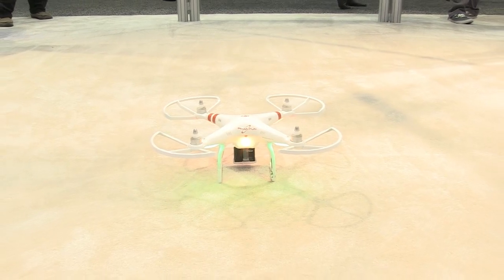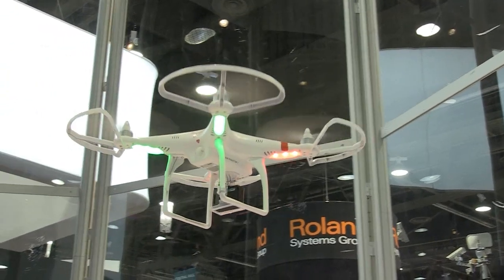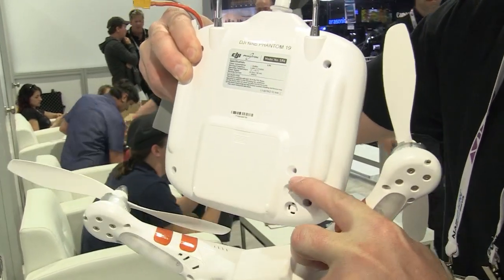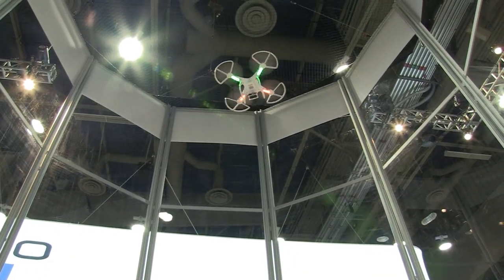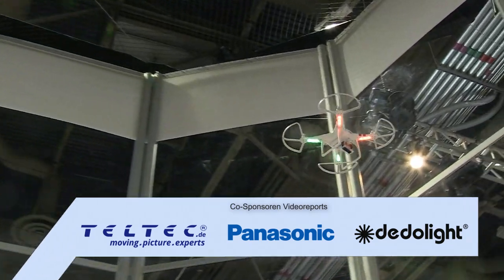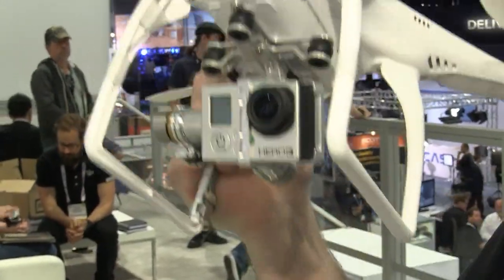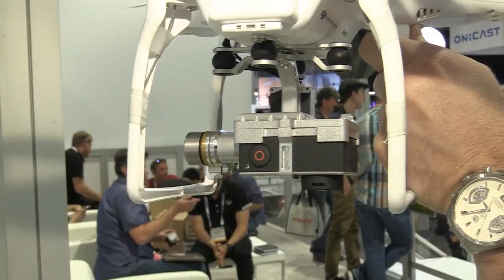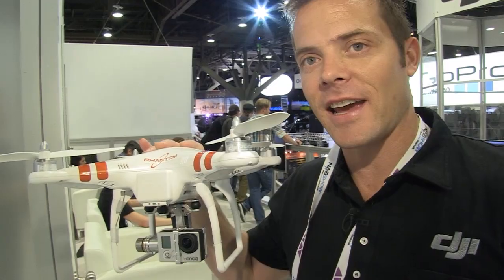NAB2013: DJI Phantom for GoPro Hero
Colin Guinn, CEO von DJI North America, stellt im Video das Flugsystem Phantom vor: Der Quadrocopter wird mit einem Mount für die GoPro Hero 3 Action-Kamera ausgeliefert. Außerdem zeigt der Hersteller ein Gimbal-System, mit dem sich die Luftaufnahmen stabilisieren lassen.

Colin Guinn, CEO of DJI North America, presents the Phantom flight control system. Phantom is designed to shot aerial footage with the GoPro Hero 3 action cam. The video also shows the new gimbal for the Phantom, which is helpful to stabilise the aerial shot.